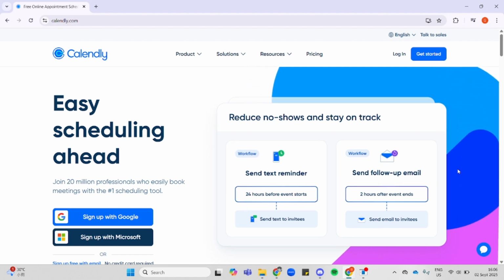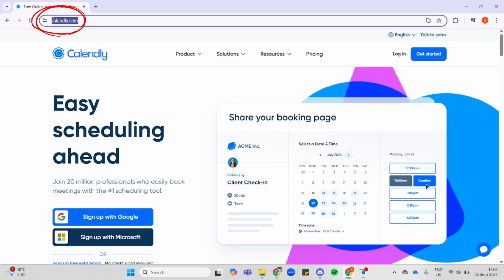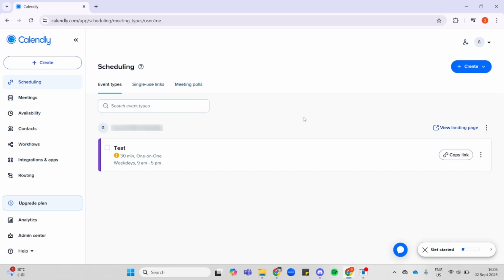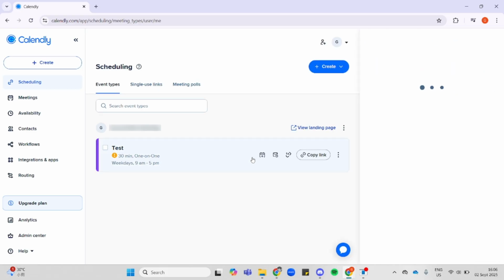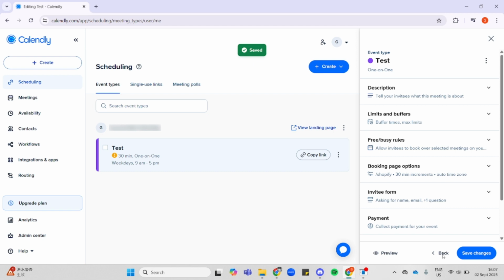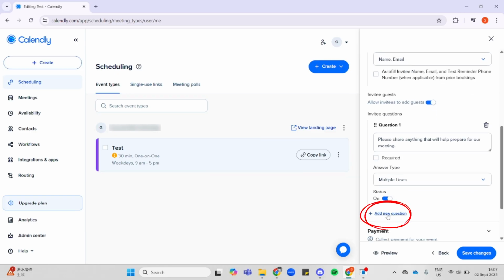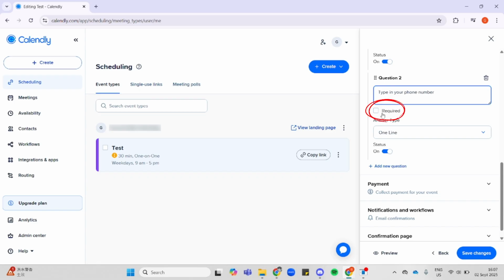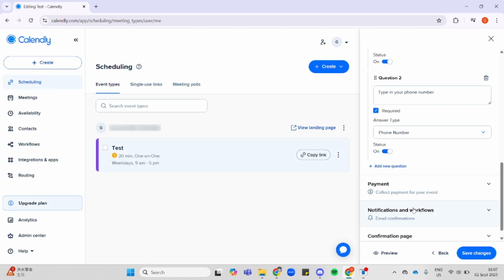How to Require Phone Number on Calendly 2025 (EASY GUIDE)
Want to make sure every booking includes a phone number? In this step-by-step tutorial, I’ll show you exactly how to require a phone number on Calendly.

You’ll learn how to customize your booking form, add phone number as a required field, and make sure it appears for every event type. I’ll also share tips for managing collected phone numbers for reminders, follow-ups, and client communication.